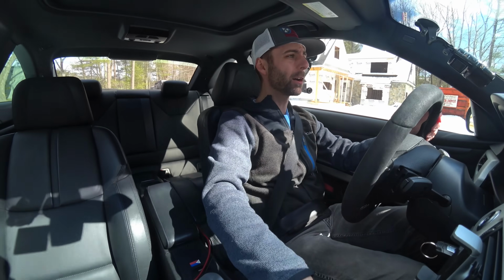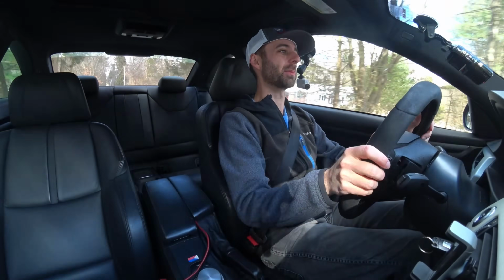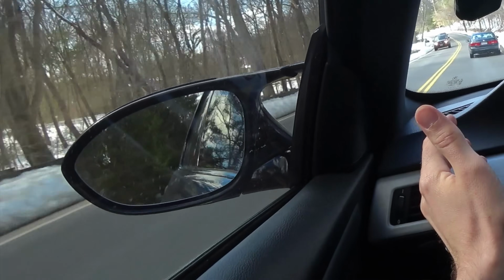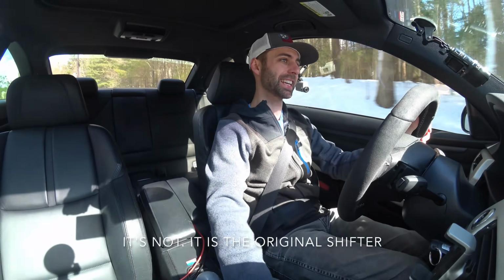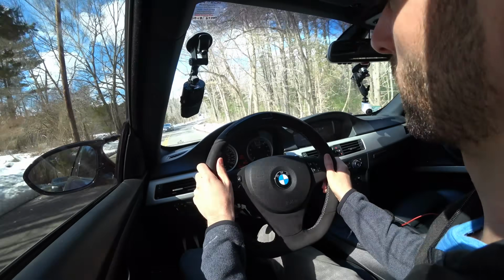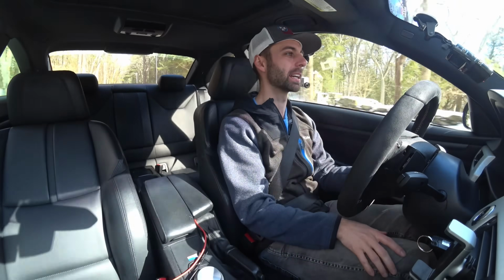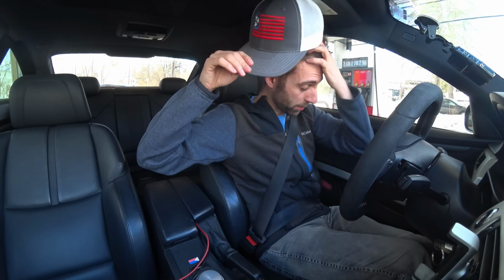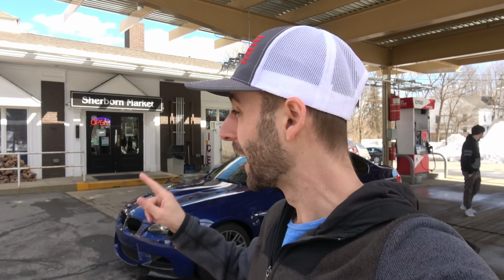Sometimes I Regret DCT - 2008 BMW E92 M3 Manual Akrapovic Exhaust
Gear List:
The Perfect Travelpod
My Battery Tender
My Main Camera
POV Camera
My Favorite Suction Cup
Audio Recorder
Binaural Microphones
Tripod Fluid Head
Super Cheap and Awesome Lav Mic
My Backpack